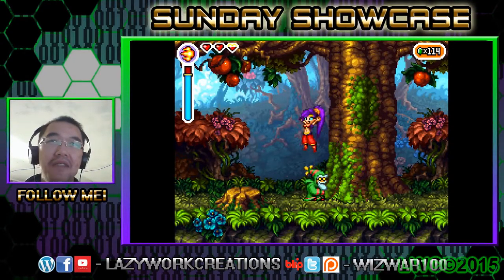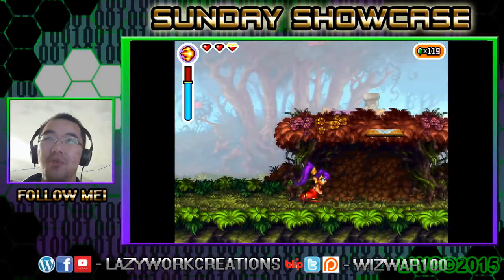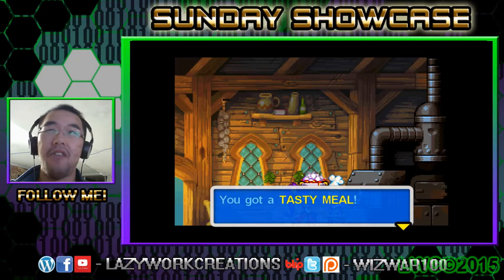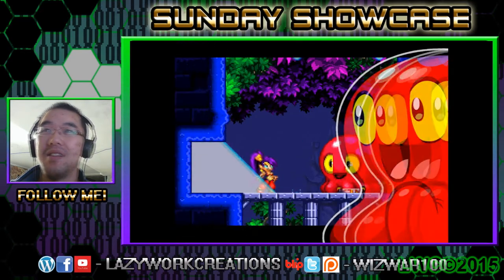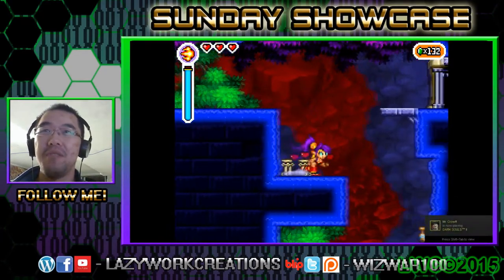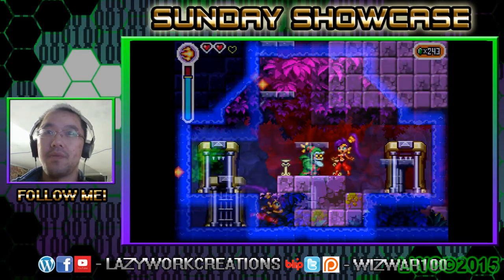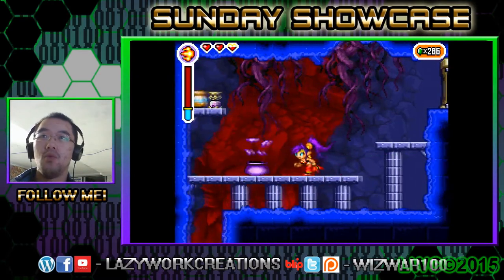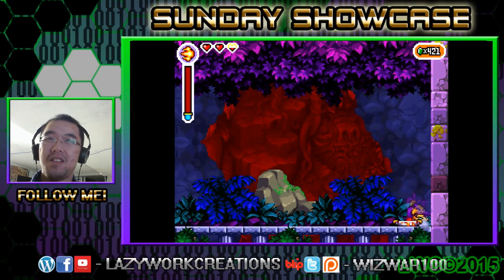Shantae Risky's Revenge[PC] - Sunday Showcase "Butt Wiggle!"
WizWar100 finally gets to play a Shantae game and how does it turn out? "Butt Wiggle!"